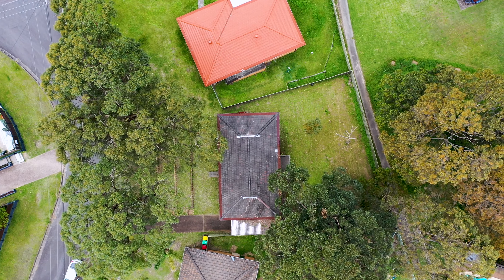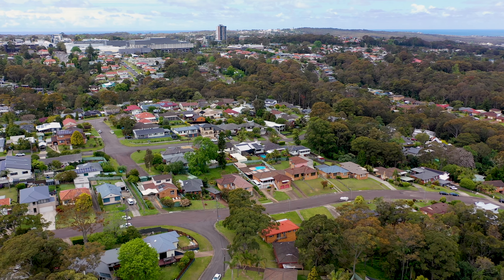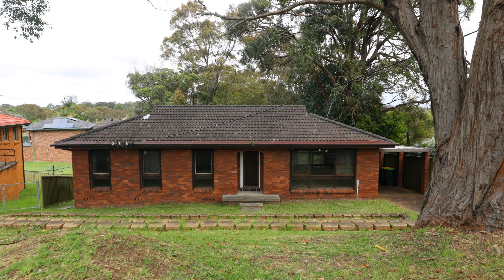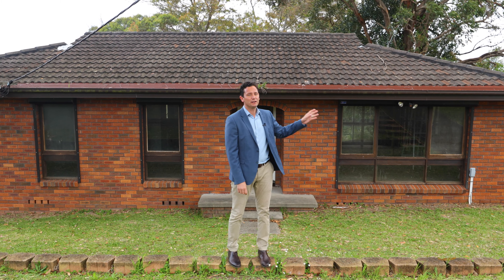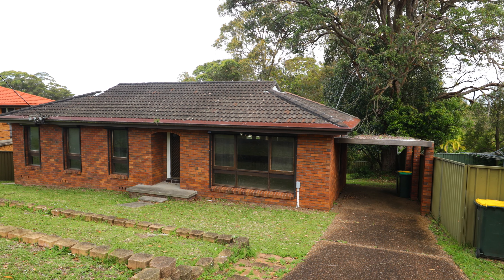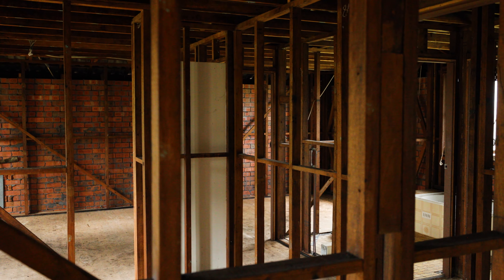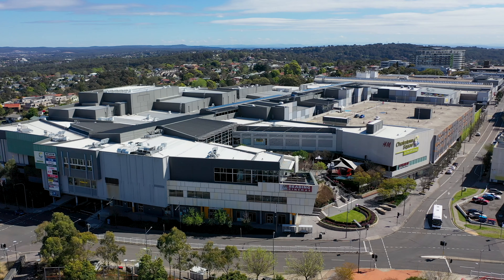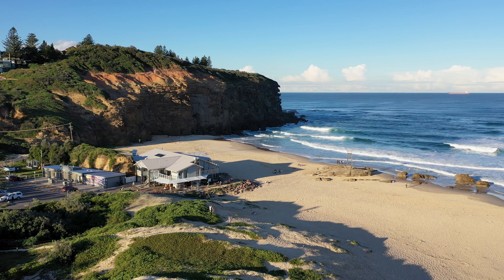35 McDonald Street, Charlestown